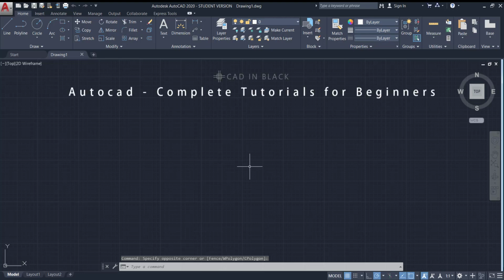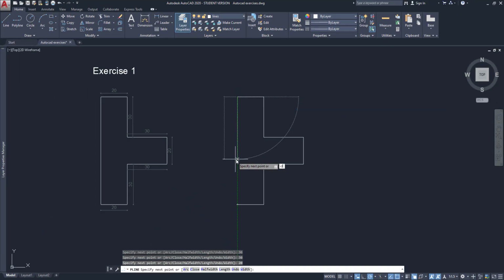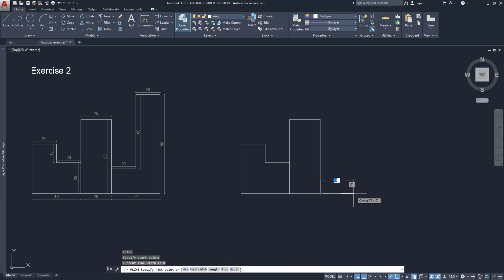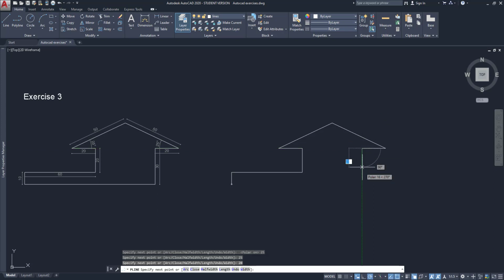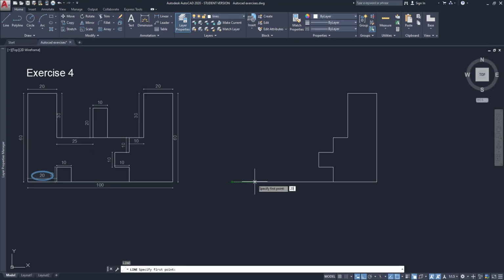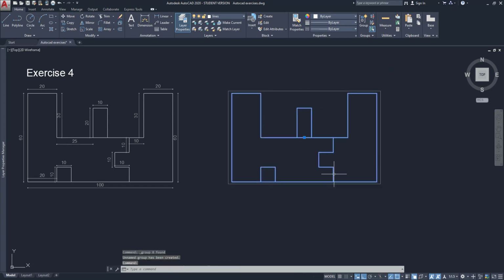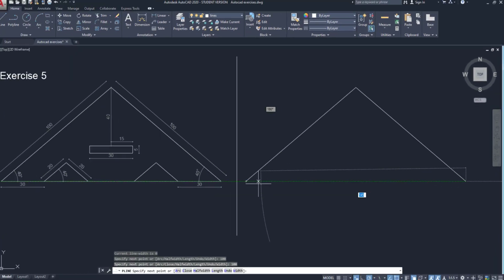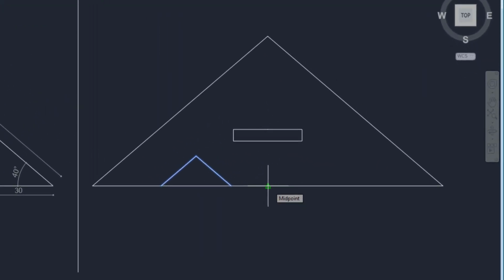Autocad - Complete Tutorial for Beginners - 5 Exercises for newbies (step by step) - Ex: 1 to 5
In this video I explain to solve 5 simple exercises. They are meant for students that are very new to this program.

Here, I focus on using the drawing tools to make simple objects.

Contents:

00:24 Exercise 1
02:04 Exercise 2
03:27 Exercise 3
05:07 Exercise 4
08:00 Exercise 5